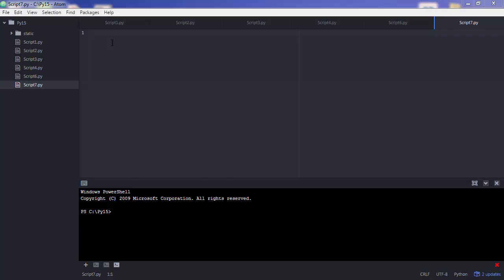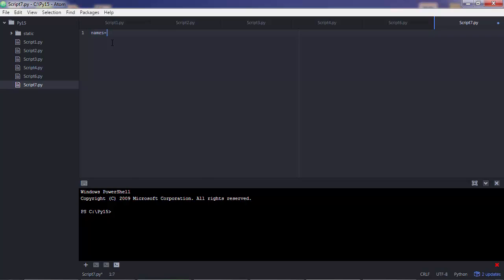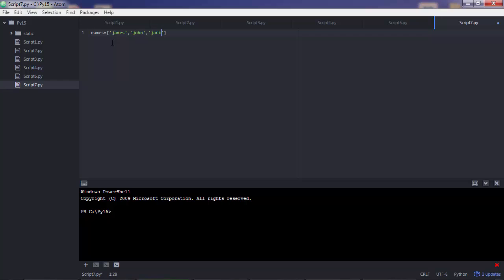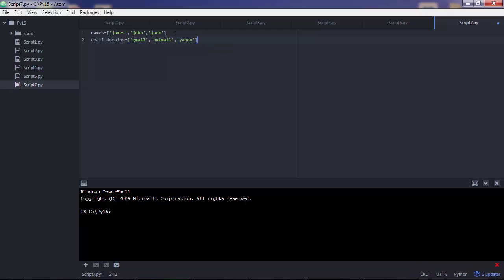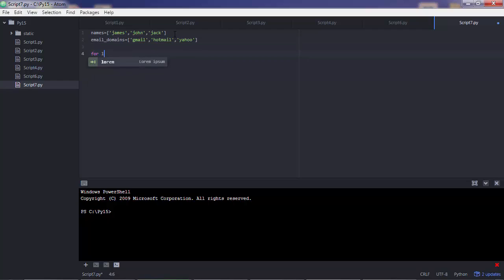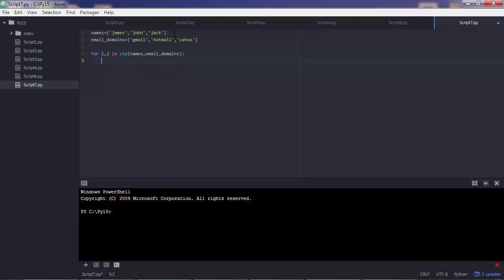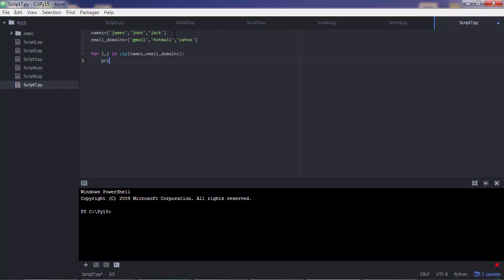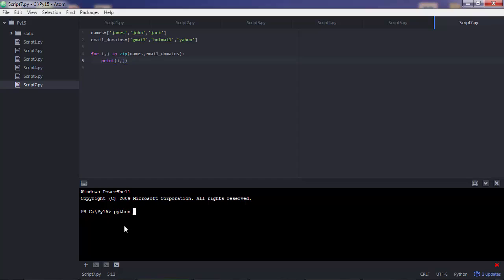050 For Loop with Multiple Lists